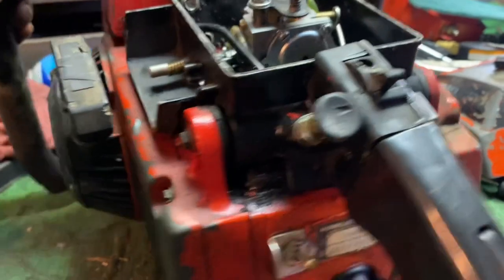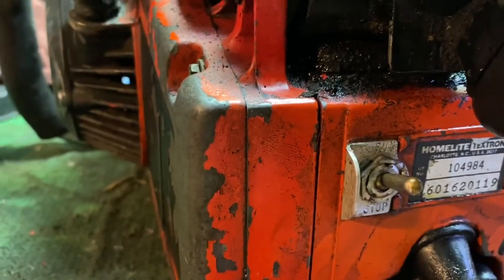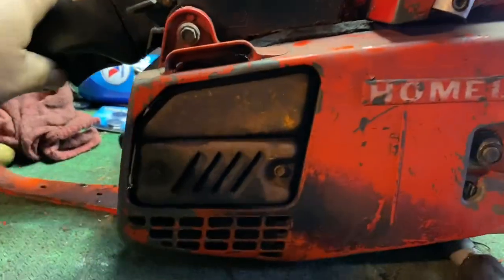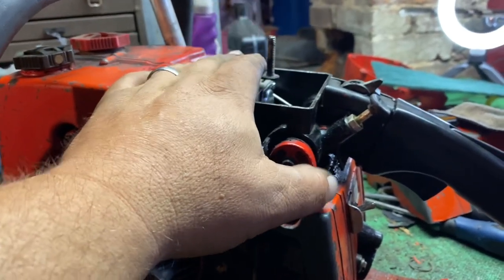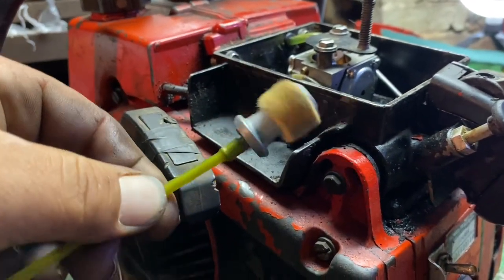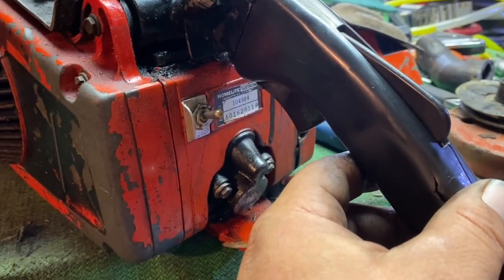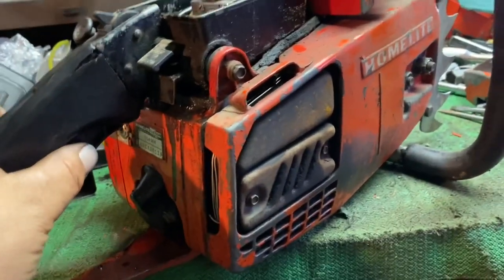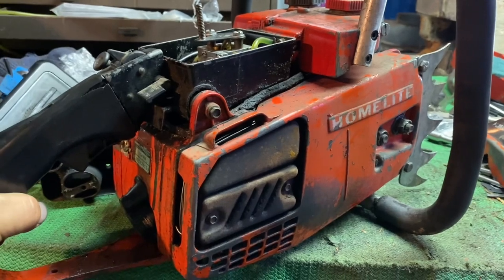Basket Case Chainsaw Repair! Homelite 550 Needs A Lot Of Attention!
Homelite 550 repair for Dyno Joe is turning out to be a bit of a basket case.